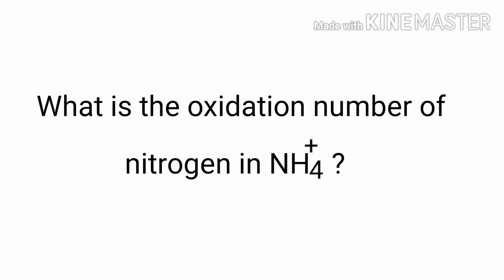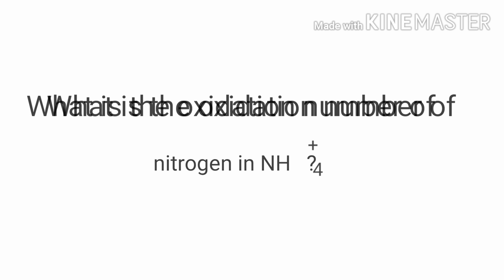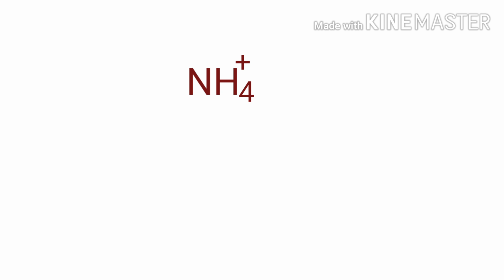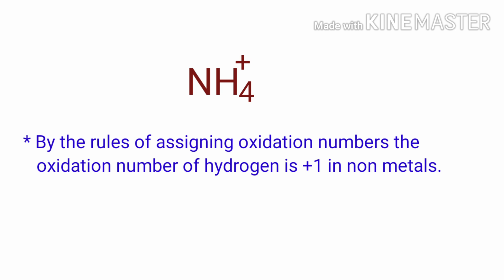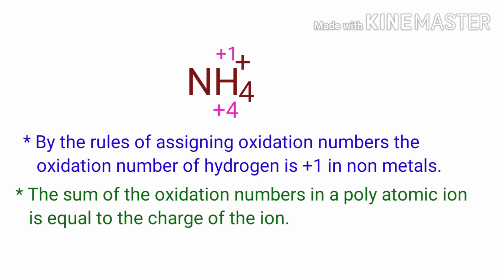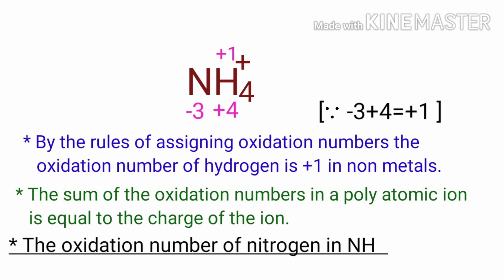Oxidation Number for NH4 + . NH4+ oxidation state. Ammonium ion oxidation state. nh4+ oxidation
The oxidation state of nitrogen in ammonium ion
The oxidation state of hydrogen in ammonium ion
What is the oxidation number of n in nh4+
What is the oxidation number of each element in nh4+